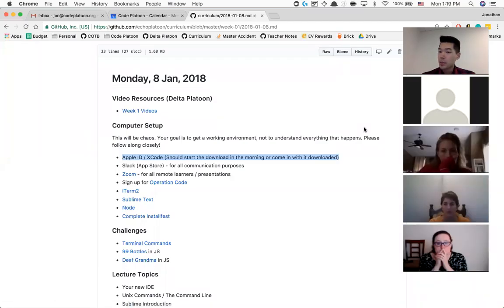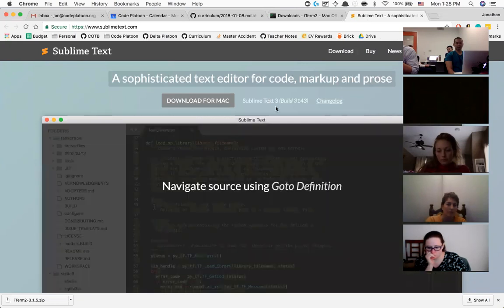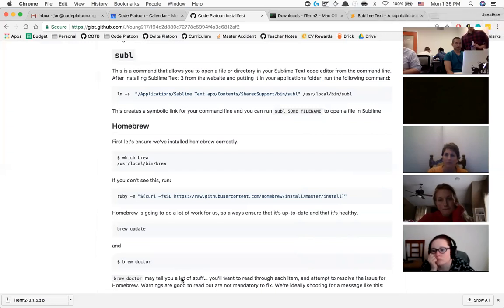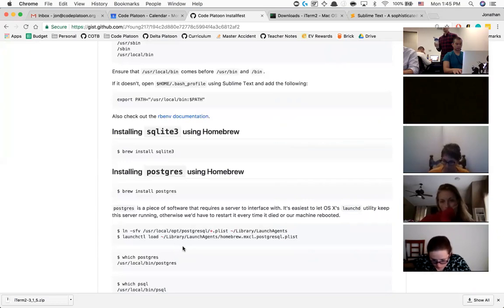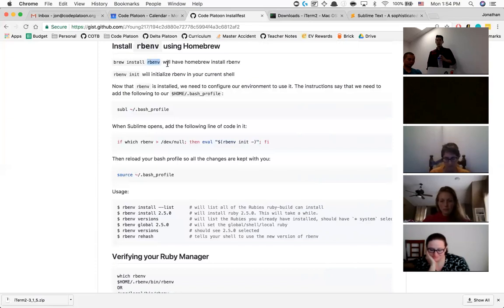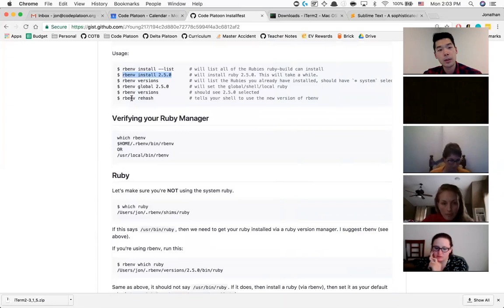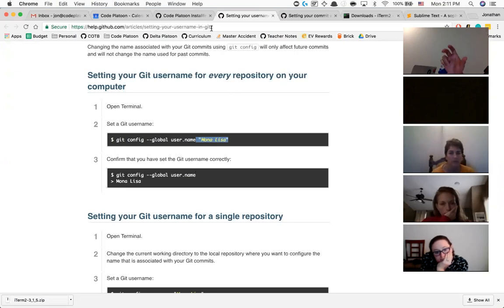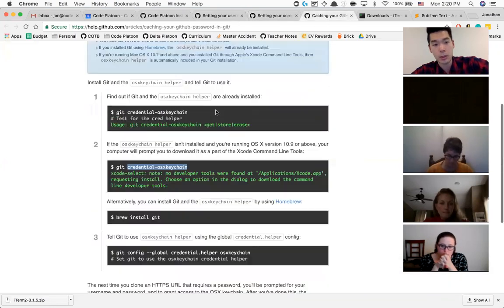W1D1: Installfest (1 of 2)